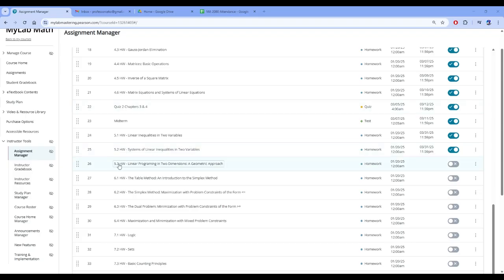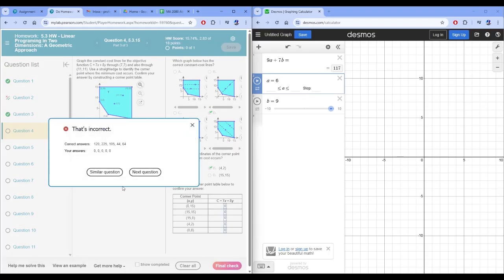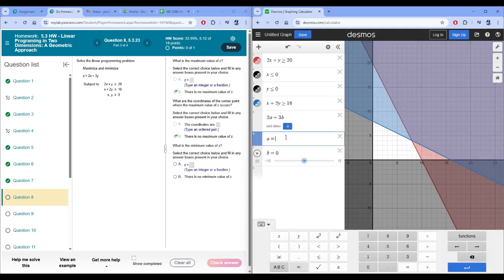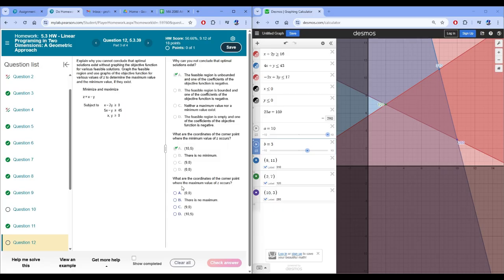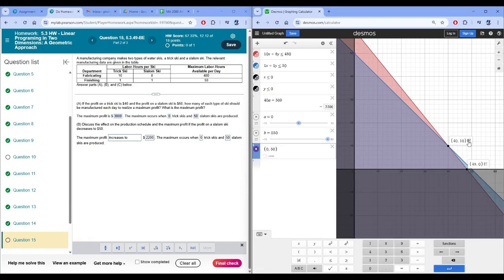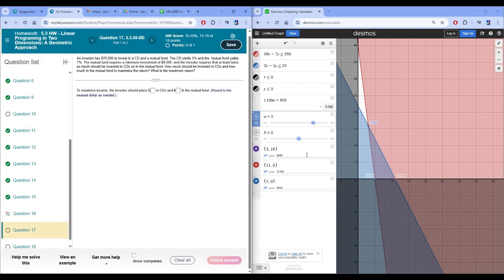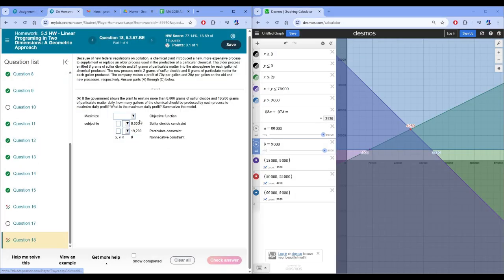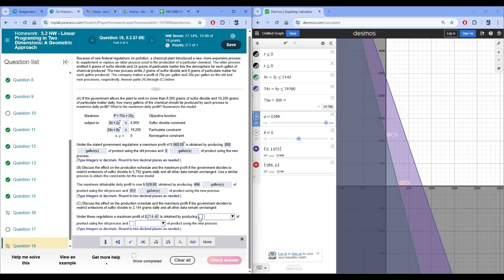27 5 3 HW Linear Programing in Two Dimensions Made with Clipchamp